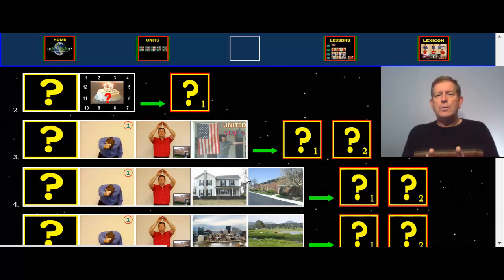LP2 (FRENCH)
The second Language Pals session in the ULAT's beginning French program